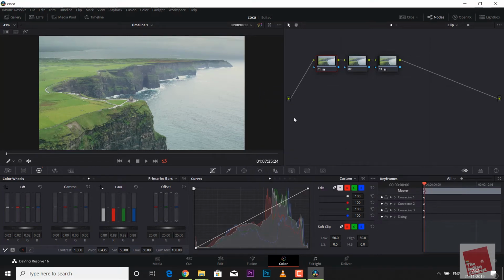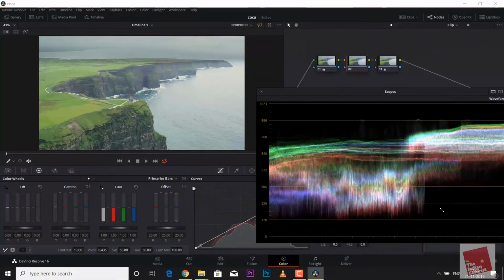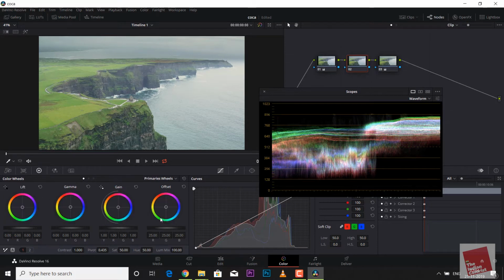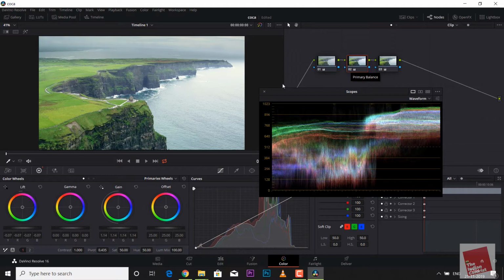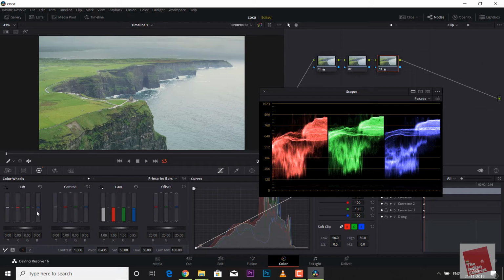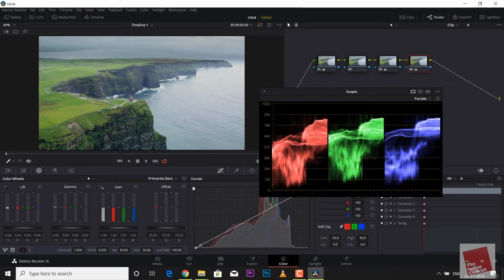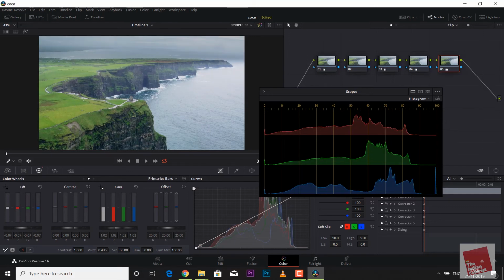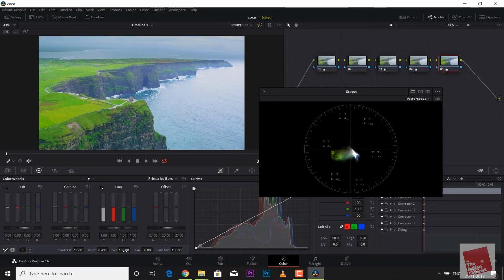What are Scopes and how to read them?